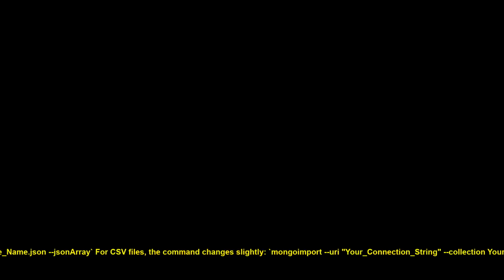How to transfer document data into MongoDB Atlas for search - Full Guide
In this comprehensive guide, we’ll walk you through the process of transferring document data into MongoDB Atlas to enhance your search capabilities. Whether you're a beginner or a seasoned developer, our step-by-step instructions will help you master data migration, optimize your database, and leverage MongoDB Atlas's powerful search features. Join us as we explore best practices, tips, and tricks to streamline your workflow.